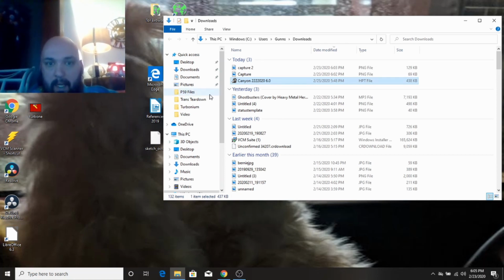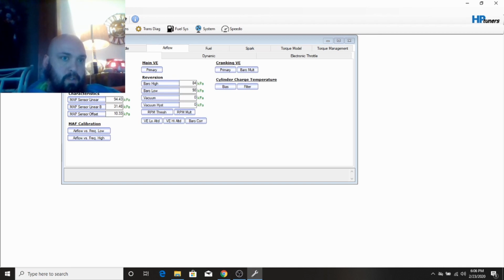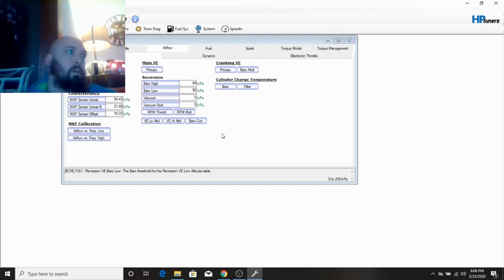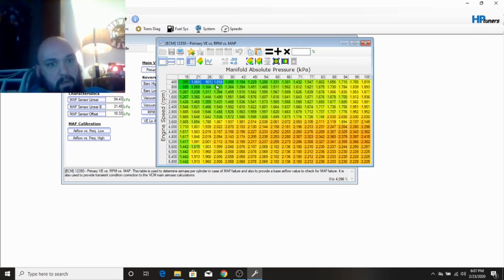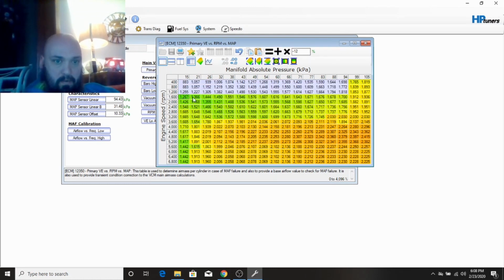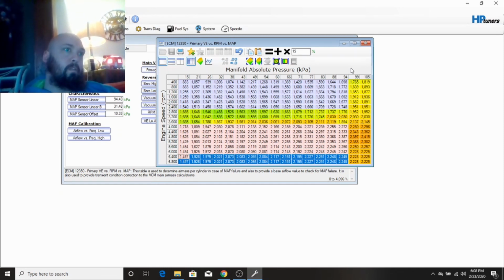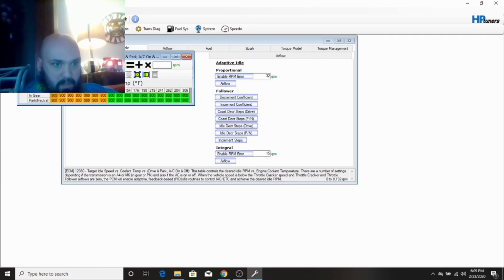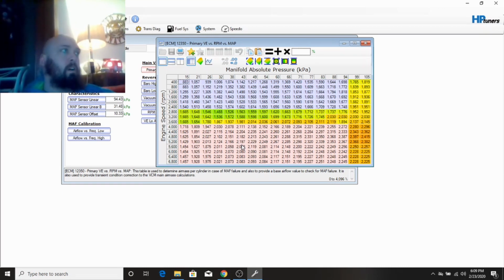Cam Swap Rough VE tuning in HP Tuners